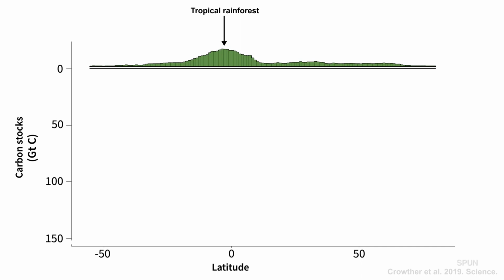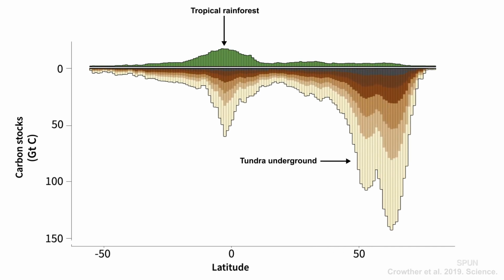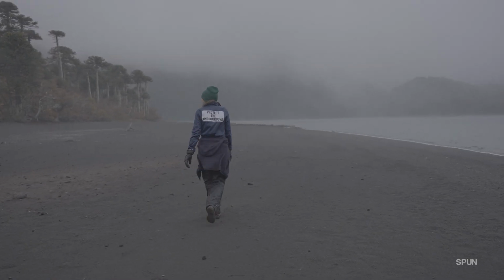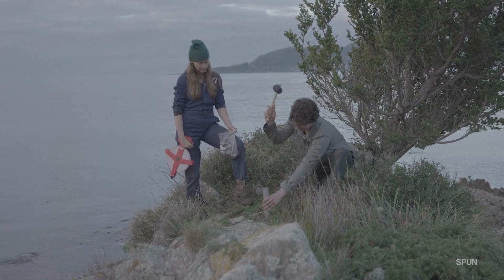Beyond Innovation S3: Toby Kiers, SPUN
What is a fungal network and why is it so important?

Beyond Innovation's Michael Bancroft sits down with Toby Kiers, Evolutionary Biologist and Executive Director of SPUN (Society for the Protection of the Underground Network) to learn how fungi might be a crucial component to the fight against climate change.